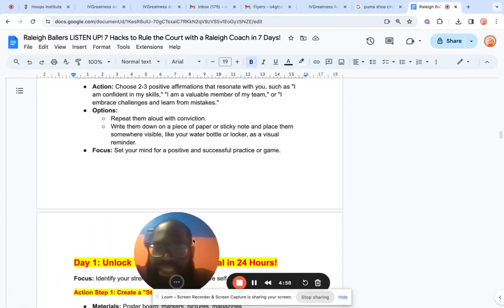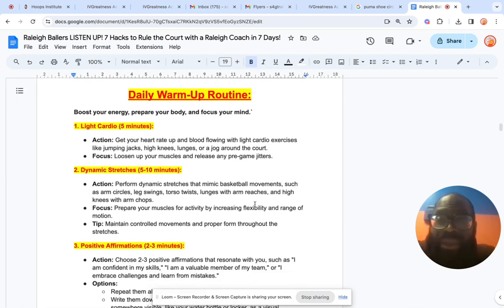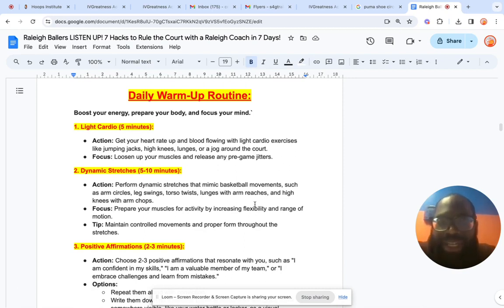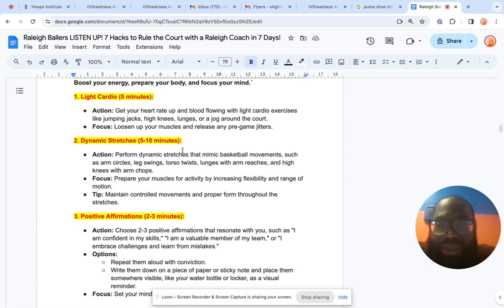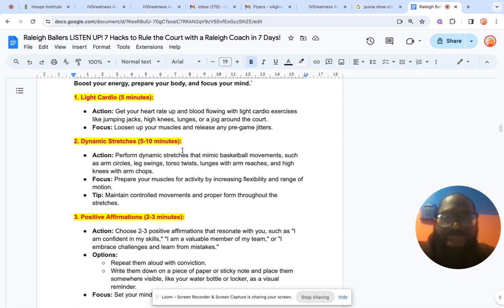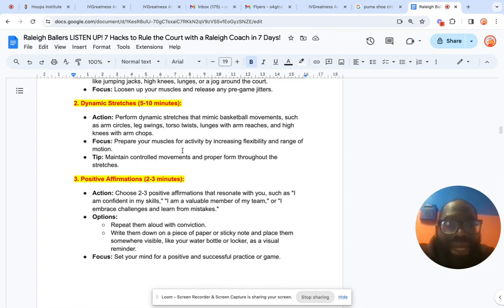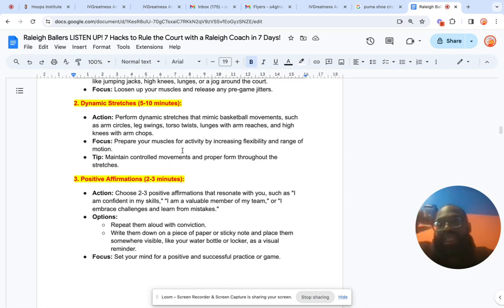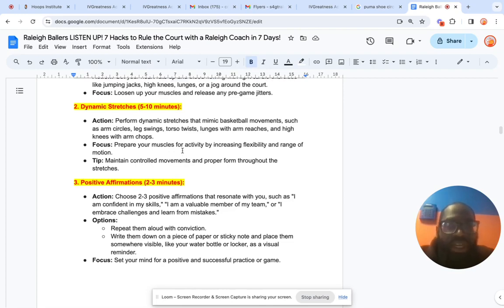7-Day Cheat Sheet to Unlock Hidden Basketball Confidence With Raleigh NC Coach Kevin Gibbs (Warm UP)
7-Day Cheat Sheet to Unlock Hidden Basketball Confidence With Raleigh NC Coach Kevin Gibbs (Warm UP)

🔥Daily Warm-Up Routine:🔥
Boost your energy, prepare your body, and focus your mind.`

✅ 1. Light Cardio (5 minutes):

Action: Get your heart rate up and blood flowing with light cardio exercises like jumping jacks, high knees, lunges, or a jog around the court.

Focus: Loosen up your muscles and release any pre-game jitters.

✅ 2. Dynamic Stretches (5-10 minutes):

Action: Perform dynamic stretches that mimic basketball movements, such as arm circles, leg swings, torso twists, lunges with arm reaches, and high knees with arm chops.

Focus: Prepare your muscles for activity by increasing flexibility and range of motion.

Tip: Maintain controlled movements and proper form throughout the stretches.

✅ 3. Positive Affirmations (2-3 minutes):

Action: Choose 2-3 positive affirmations that resonate with you, such as "I am confident in my skills," "I am a valuable member of my team," or "I embrace challenges and learn from mistakes."

Options:

Repeat them aloud with conviction.

Write them down on a piece of paper or sticky note and place them somewhere visible, like your water bottle or locker, as a visual reminder.
Focus: Set your mind for a positive and successful practice or game.